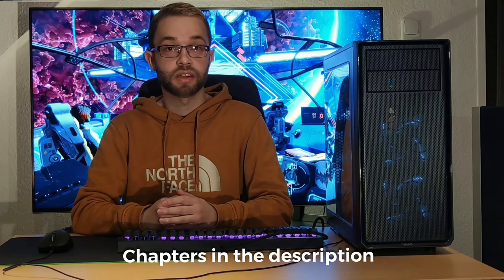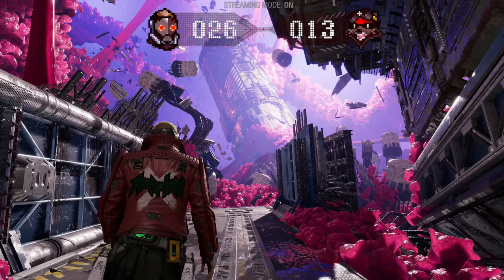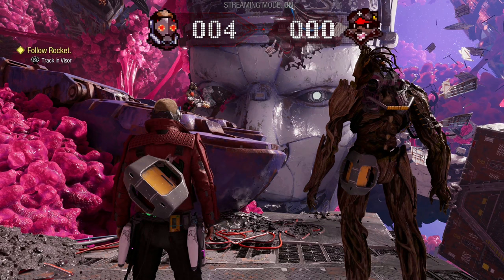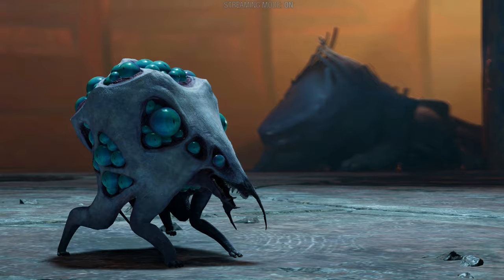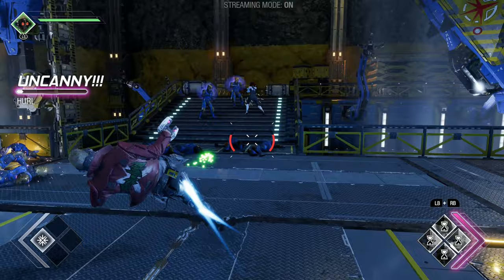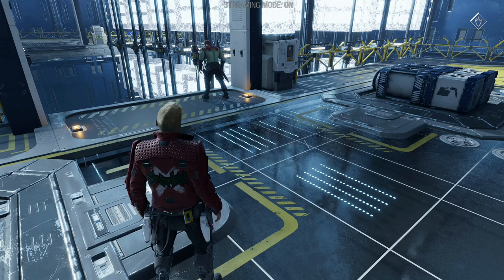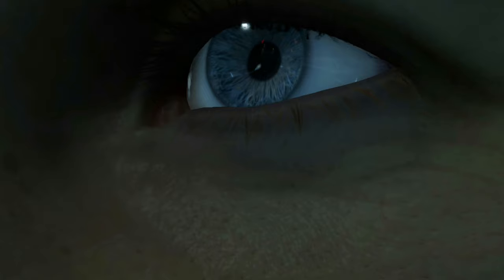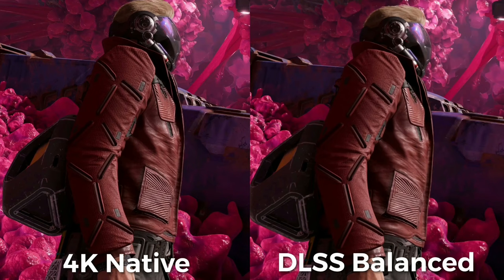Marvel's Guardians of the Galaxy - Review + Interview with Jon McLaren (Star-Lord)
In this video we take a look at the storytelling, gameplay and graphics of Guardians of the Galaxy. This video also contains a short interview with the actor Jon McLaren, who portrays Peter Quill,  in which we discuss what makes this game so special and why you might want to give a try, if you have not done so yet. This video is meant both as an overview of the game’s strengths for anyone who has not played it yet, as well as a general tribute to the game itself for anyone who has already played it. Therefore, this video does not contain any major spoilers regarding the story.

Timecodes
00:00 - Intro
01:22 - Storytelling
07:10 - Gameplay
10:13 - Raytracing
11:52 - NVIDIAs DLSS Upscaling
13:35 - Interview with Jon McLaren (Star-Lord)

Music used in this video:

Biz Baz Studio Reckless Shred
Dark Rock Music
Artist: Biz Baz Studio
Title: Reckless Shred

Title(s): Hackers, New Beginnings, The Showdown